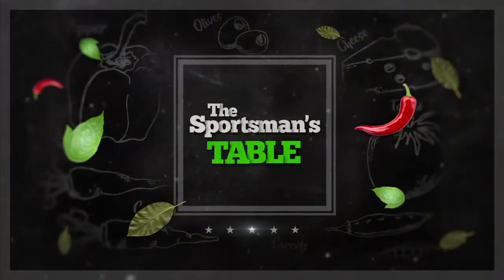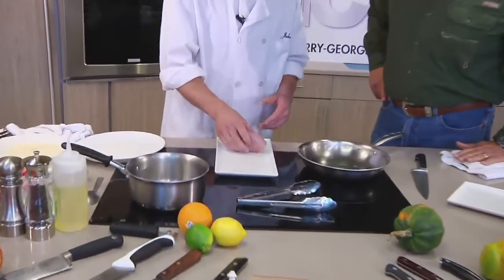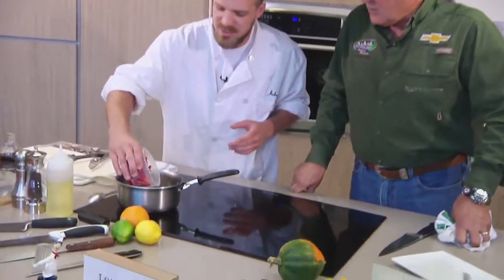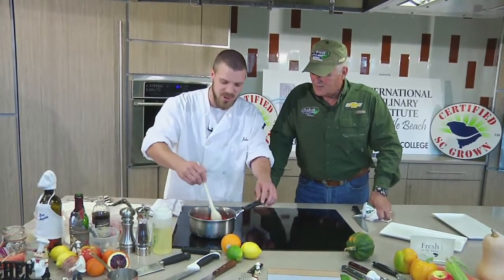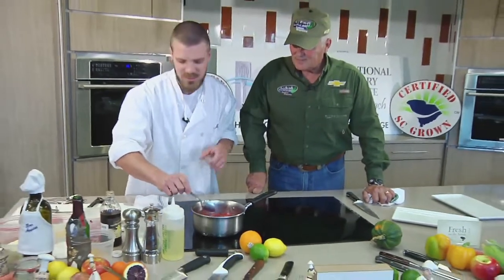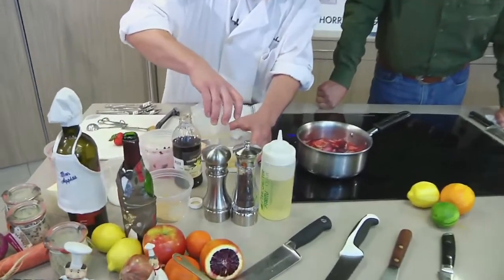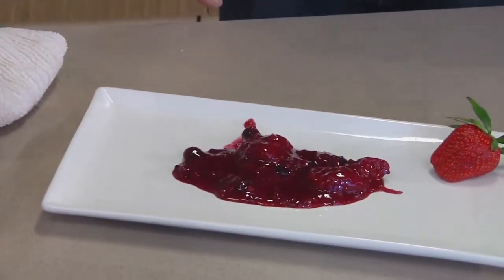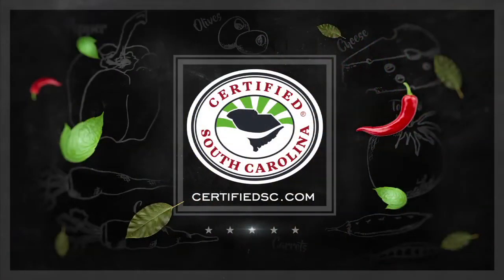Coconut Encrusted SC Mahi Mahi | The Sportsman's Table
Jake Rowles, Executive Chef at “The Parsons Table” in Little River, SC is on hand at ICI to show Bob his Coconut Crusted Mahi Mahi recipe.